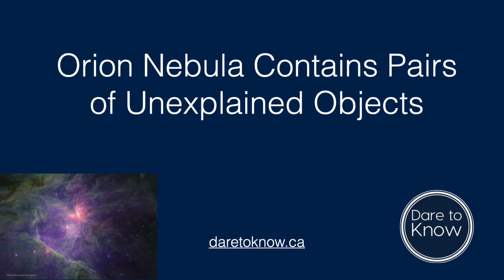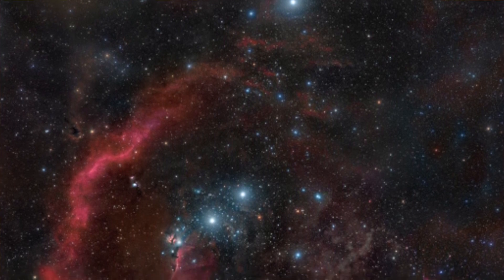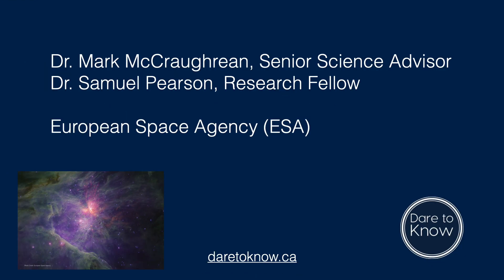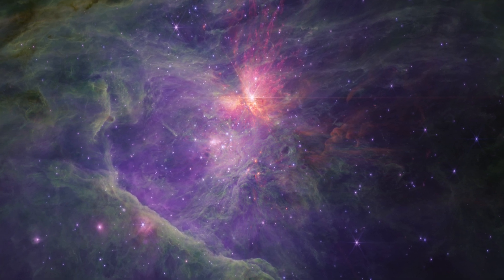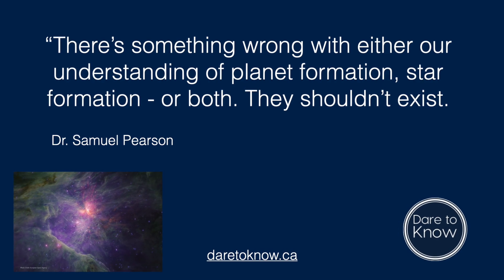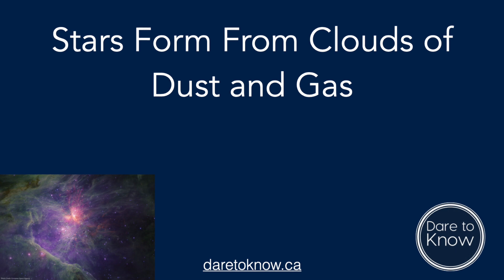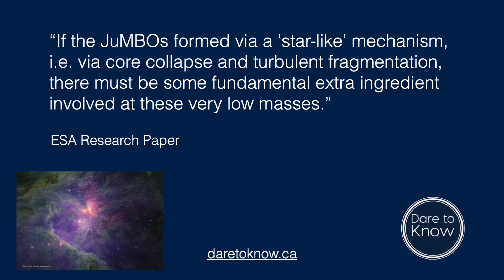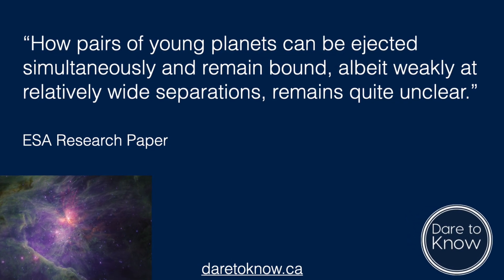Orion Nebula Contains Pairs of Unexplained Objects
The Orion Nebula is one of the most studied areas of star formation in the galaxy. Find out how the new James Webb Space Telescope has revealed previously unknown objects that defy our understanding of how stars and planets form.